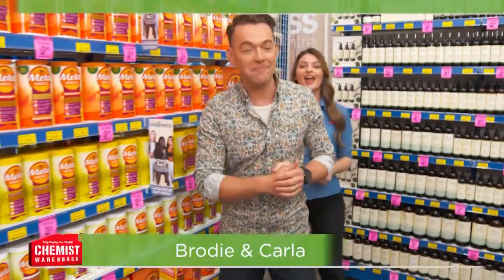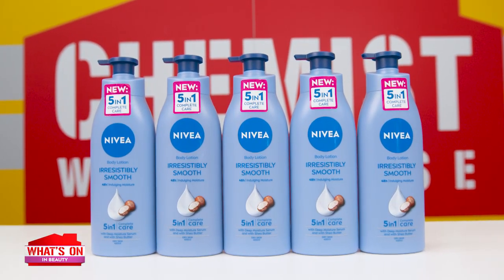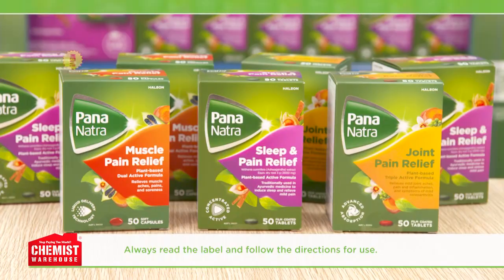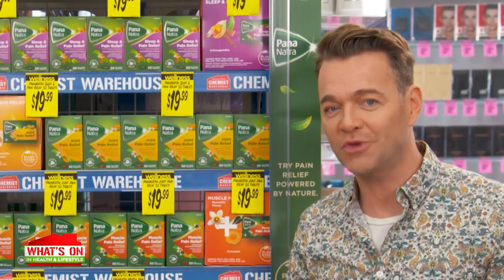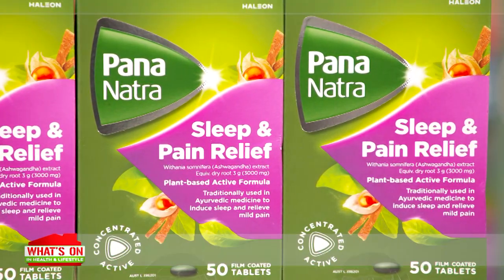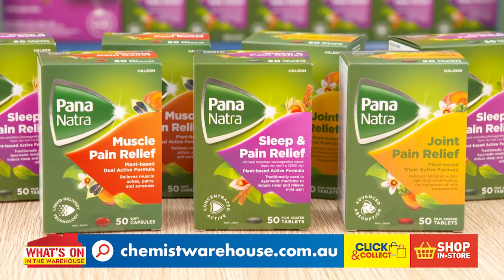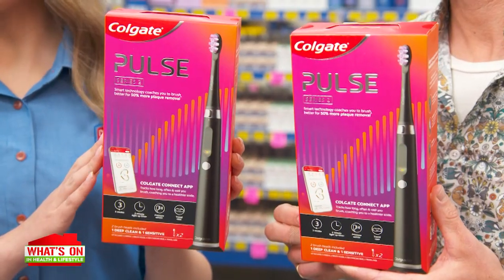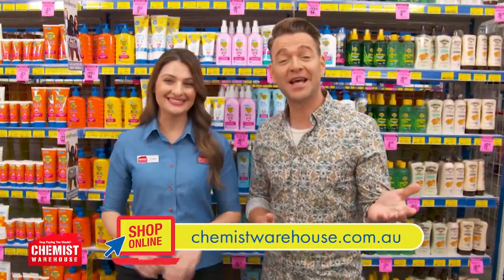What's on in the Warehouse PanaNatra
It's TIME for this week's specials on What's on in the Warehouse.

Sale date ends 19/07/23